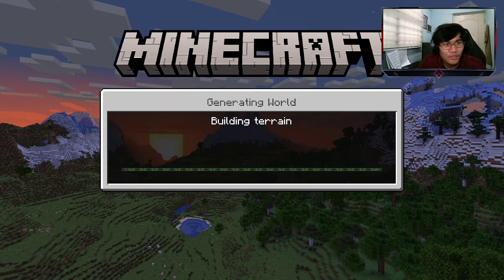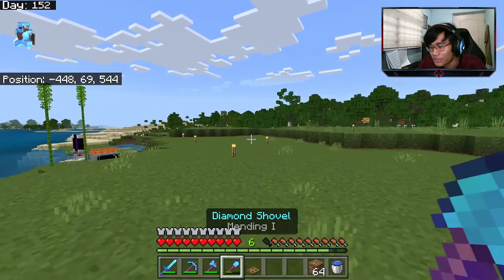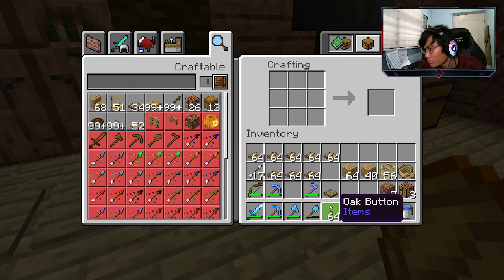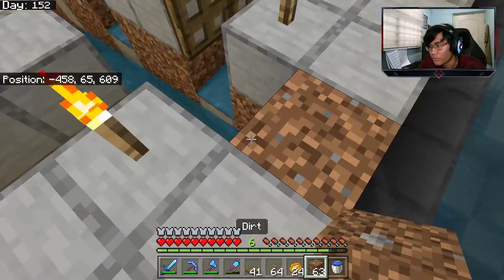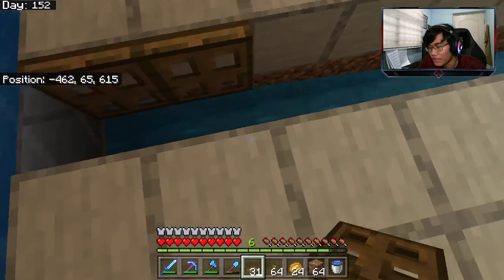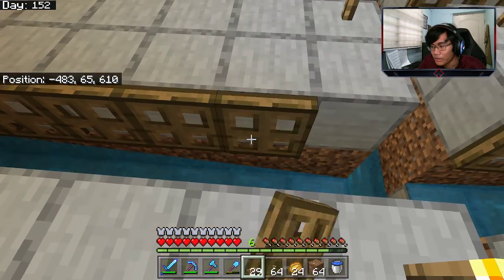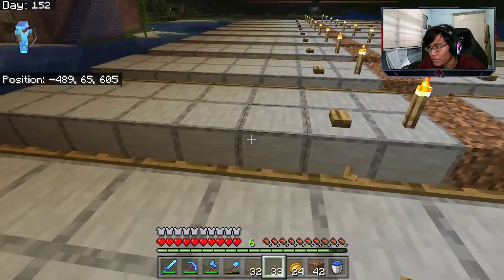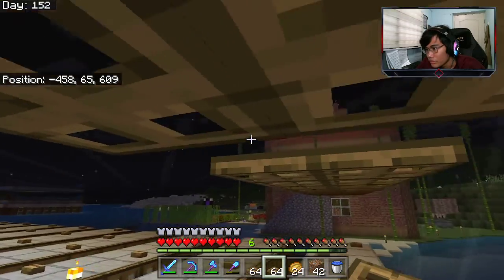Minecraft Bedrock Let's Play! | Episode 16 | Building the Creeper Farm! (part 3)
Welcome to the first series on the channel!

In this episode, we struggle to obtain resources to build a (charged) creeper farm. Can we build it with the resources we have?

Seed: creashaks organzine

Credits to ItsMeJames for the farm design!

Socials!